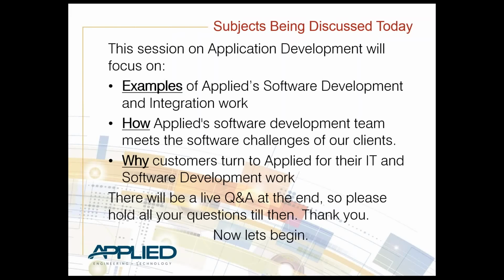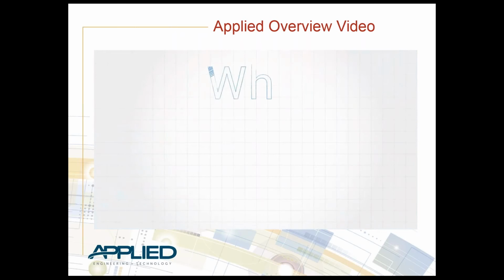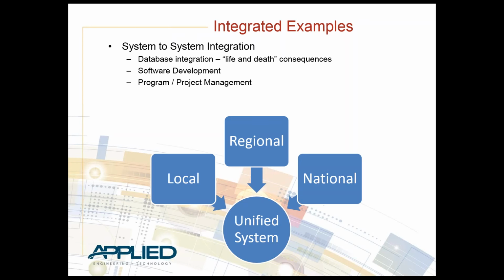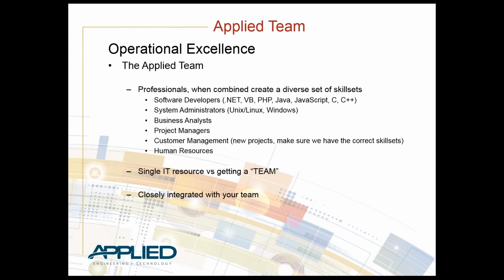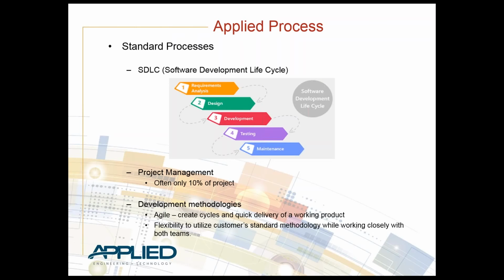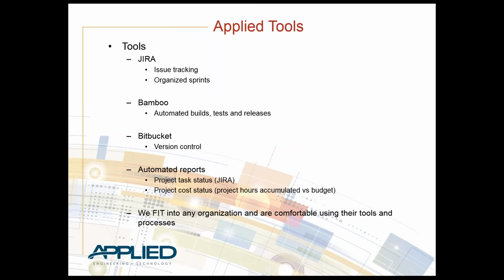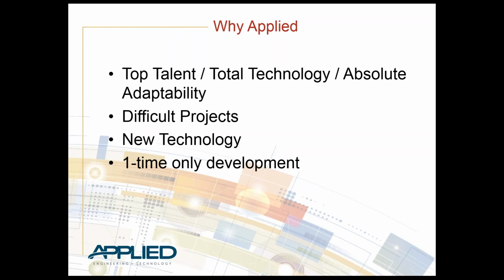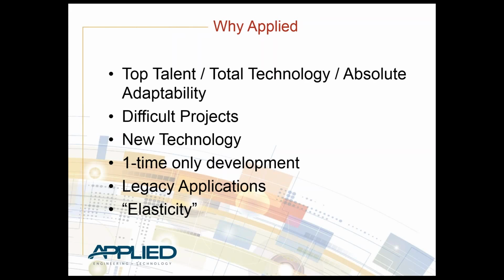Applied Day 2016 Improve Processes with System Integration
This session on Application Development will focus on how Applied’s software development team meets the software challenges of our clients. We will share how we design and deliver systems to fit our client’s goals, requirements and team environment.